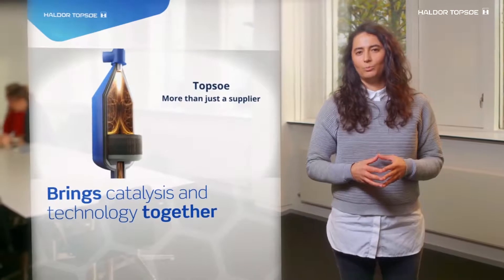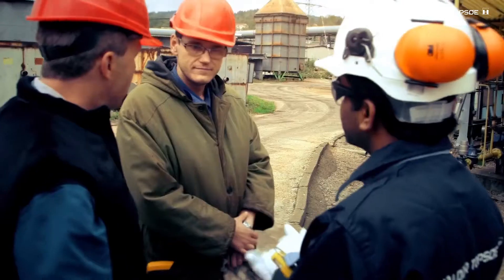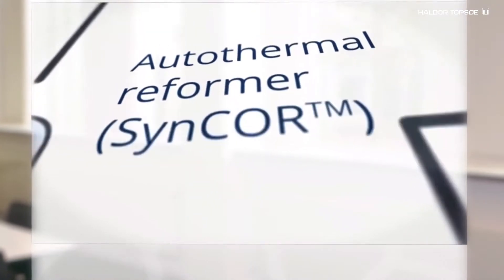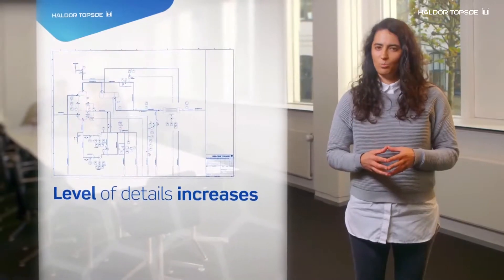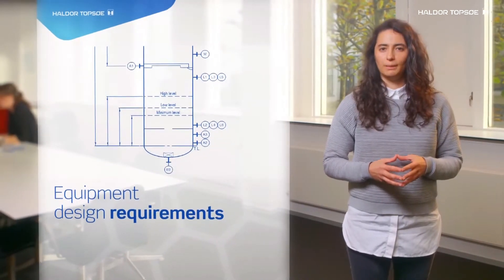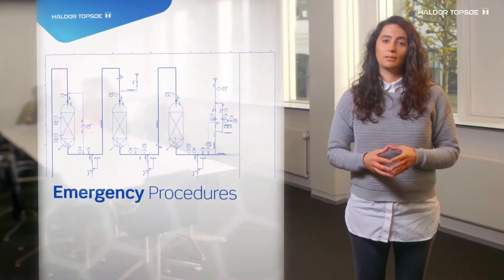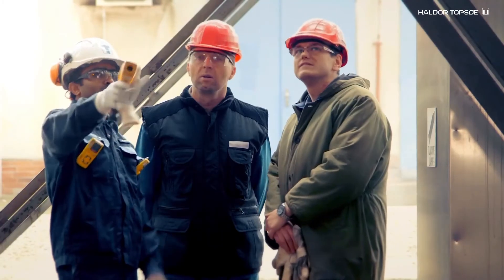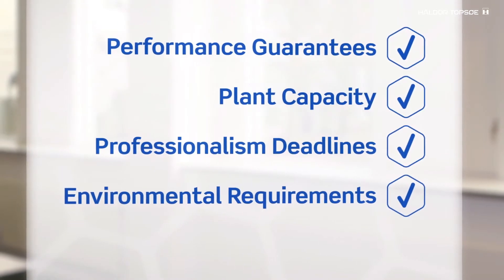How does an engineering project at Topsoe look like?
In Topsoe we design industrial plants situated all over the world. Each plant is unique and tailor-made to meet our customers' needs. But how do we go about an engineering project? What does it involve and how much does it take? Watch the video and learn about our technology.

Haldor Topsoe is a world leader in catalysis, committed to helping our customers achieve optimal performance. We enable companies in the chemical and oil & gas industries to get the most out of their processes and products, using the least possible energy and resources. And we are the forefront of developing sustainable technologies.

Our solutions address pressing global challenges, such as improving energy efficiency, enhancing food production for the world’s growing population, and protecting our environment.